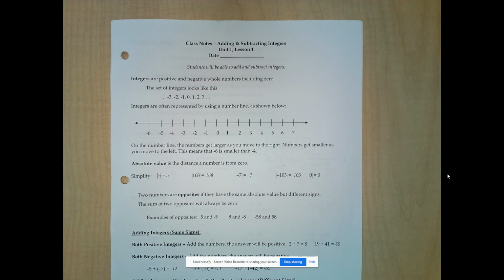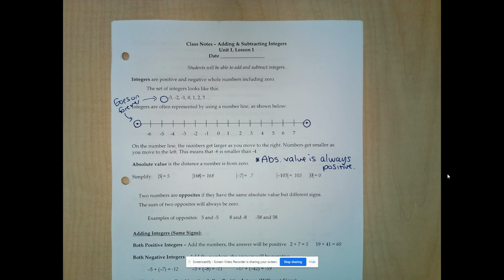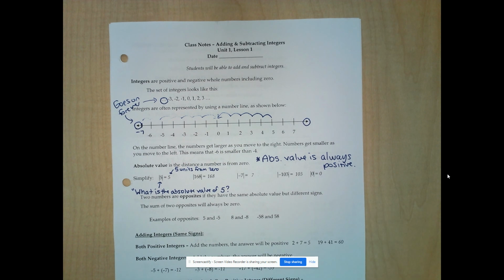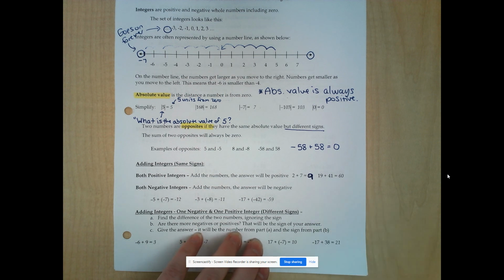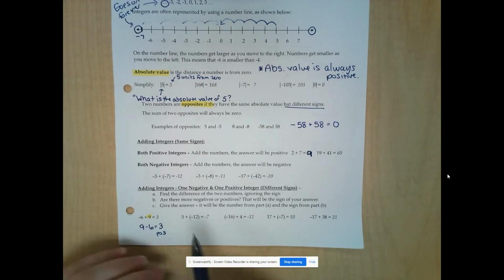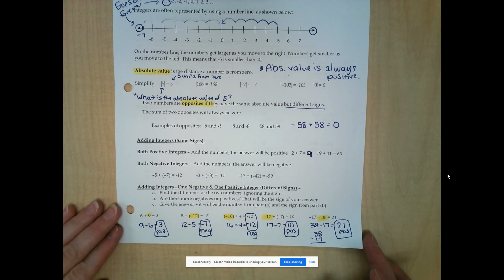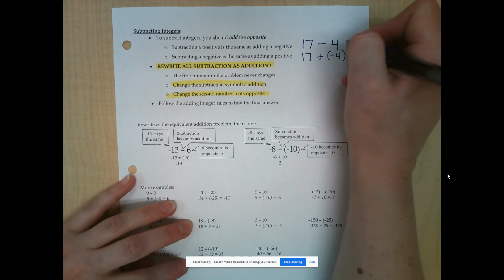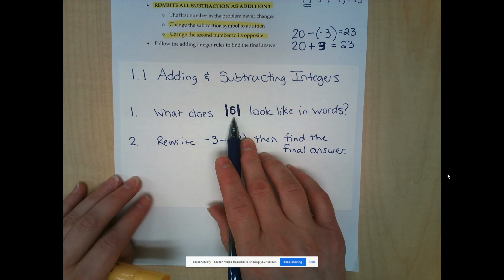1.1 - MSM3 - Adding & Subtracting Integers